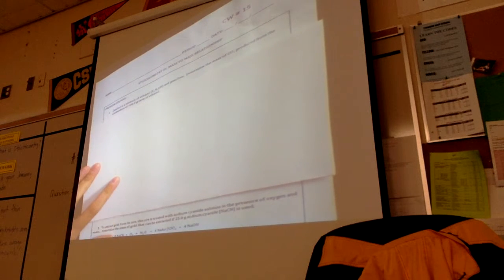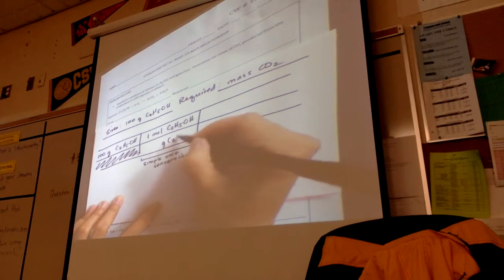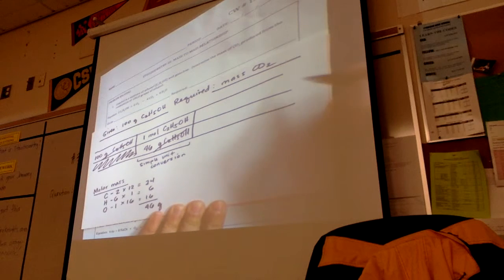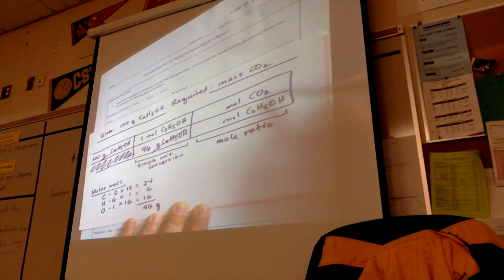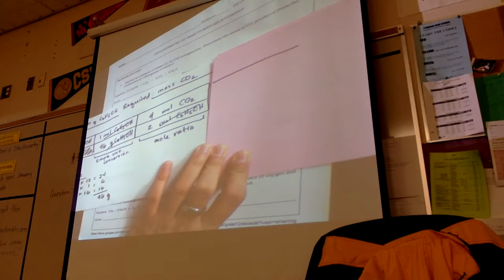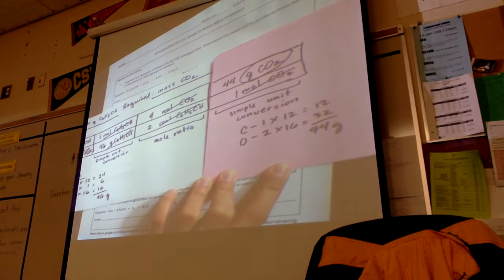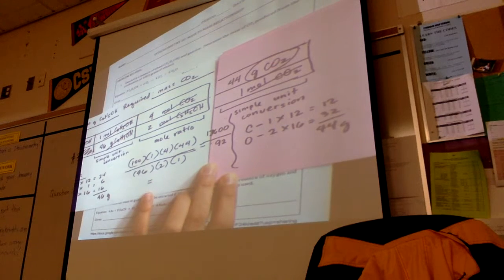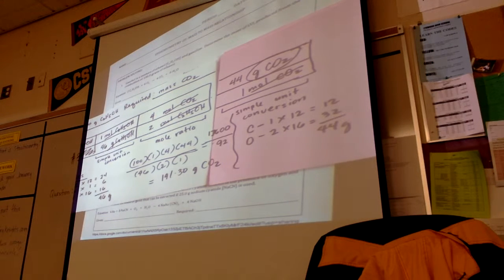Stoichiometry part 3: Mass-mass relationship (lecture P4)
This video is about mass-mass lecture P4